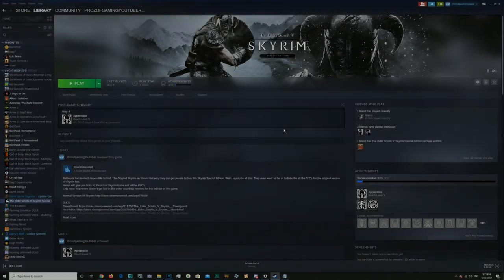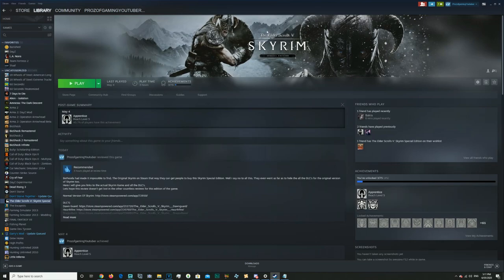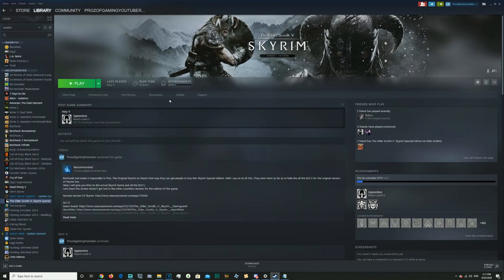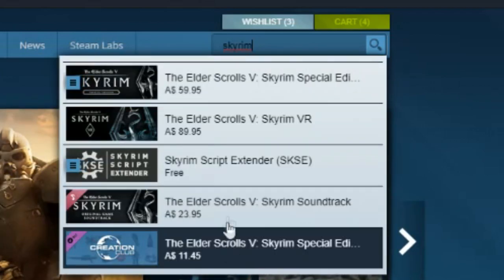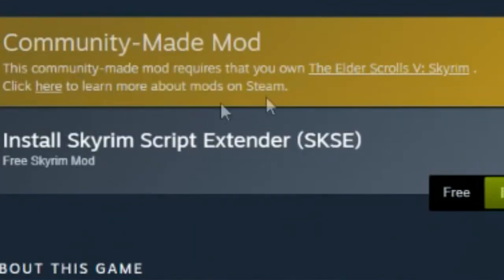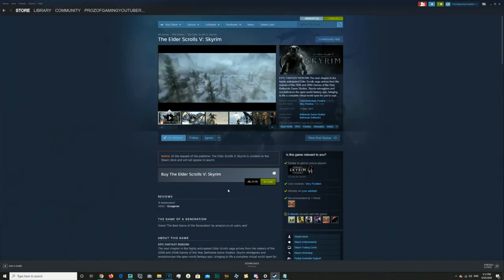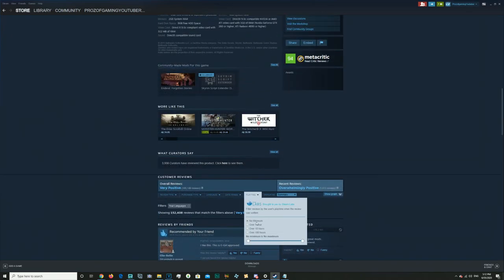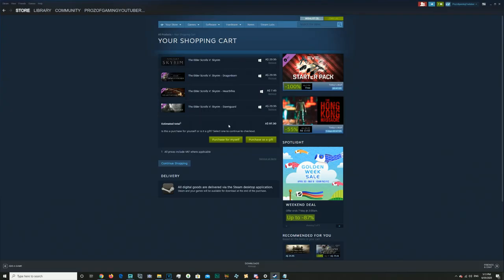How To Get The Original Skyrim On Steam +DLCS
PLEASE DONT MAKE THE SAME MISTAKE I DID AND BUY THE SPECIAL EDITION VERSION.

Bethesda had made it impossible to find, The Original Skyrim on Steam that way they can get people to buy this Skyrim Special Edition. Well i say no to all this, First Of all there isnt that much mods on the special edition then there is, the actual edition.
They even went as far as to hide the all the DLC's for the original version of Skyrim too,
Here i will give you links to the actual Skyrim Game and all the DLC's.

Cinch Gaming

Boss Boxes

- Boss Boxes We fill all your gaming needs in one box as low as £12.95 + Shipping?

to become a flob today

If you see this type in the comments I'm a Flob